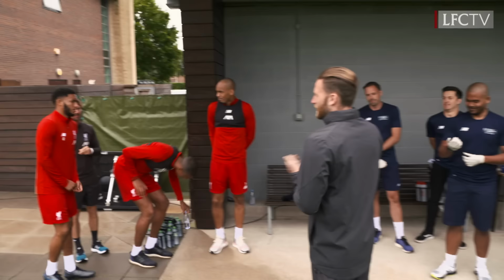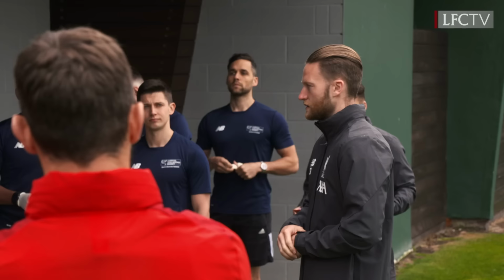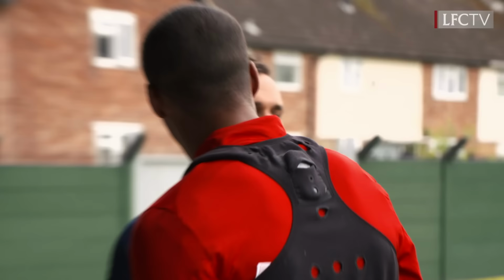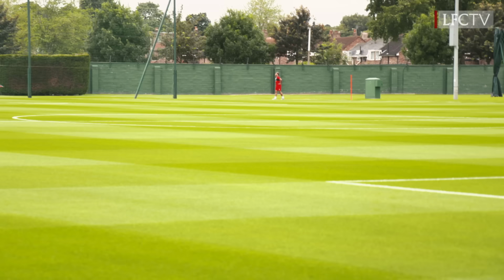Inside Training: Players take the dreaded lactate test on day one of pre-season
Preparations for the 2019-20 season begin with 16 players returning for the first day of Pre-season training including James Milner, Alex Oxlade-Chamberlain and Joe Gomez.

Join us on LFCTV and LFCTV GO this pre-season to see all seven games LIVE* as well as all the behind-the-scenes access as we travel with the team.

for more details.

*Rights vary in USA, Portugal, Italy, Vatican City, San Marino, France, Monaco, Andorra and Mauritius. Check for rights in these territories.